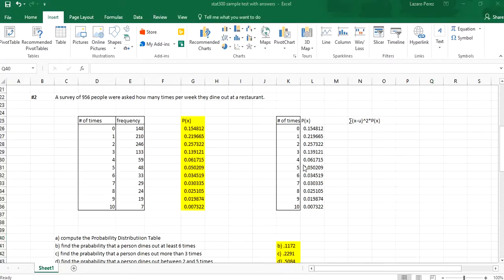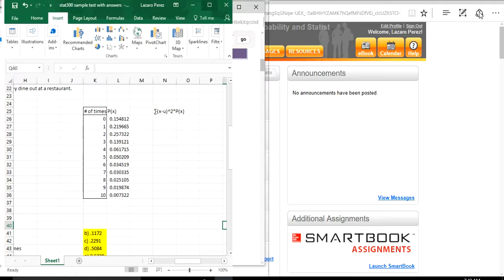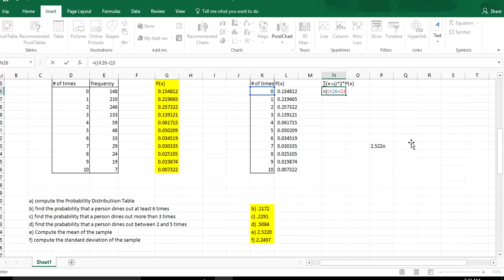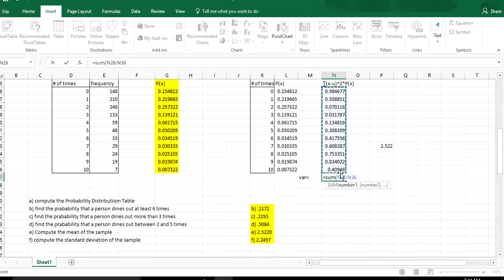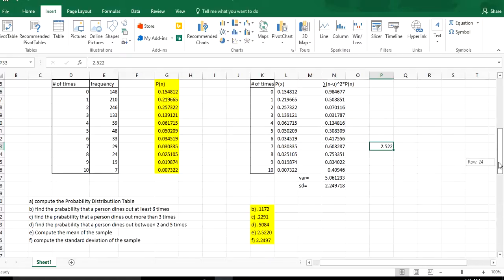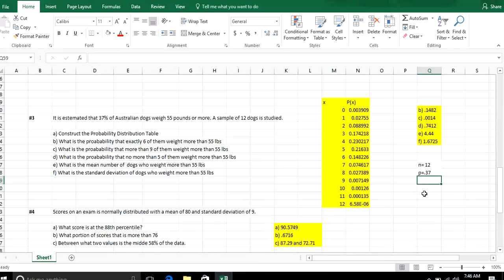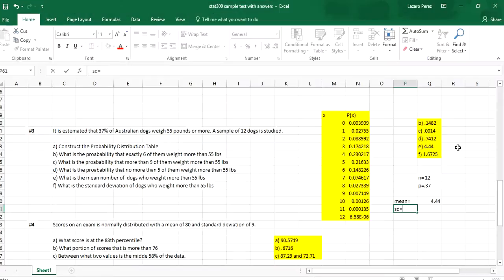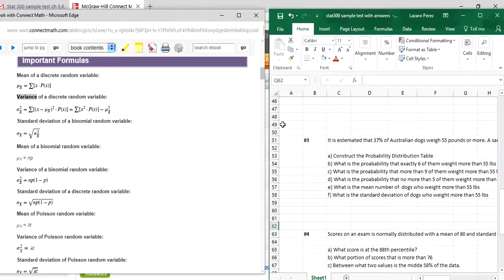(Excel) Practice Test #2 and #3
Finding the standard deviation of  discrete random variable and binomial random variable